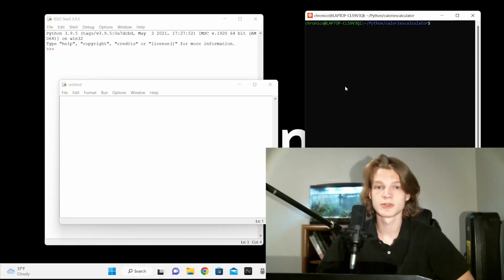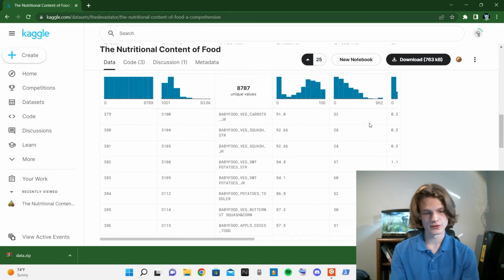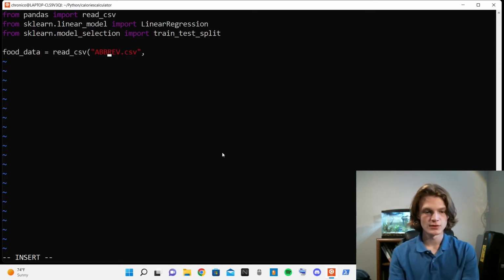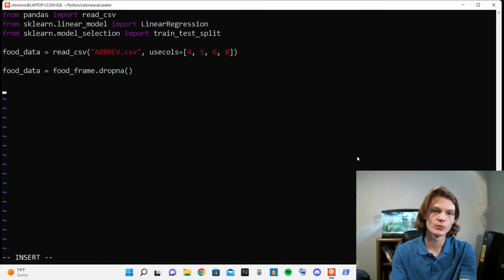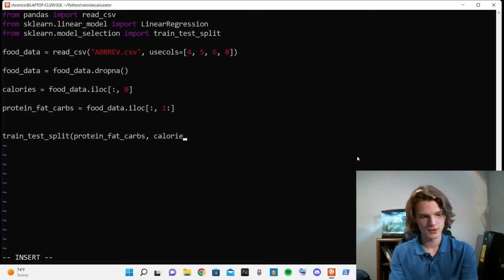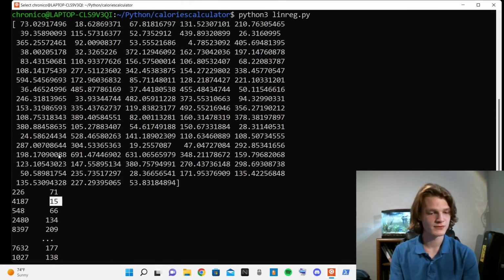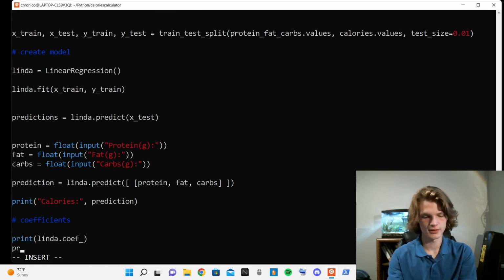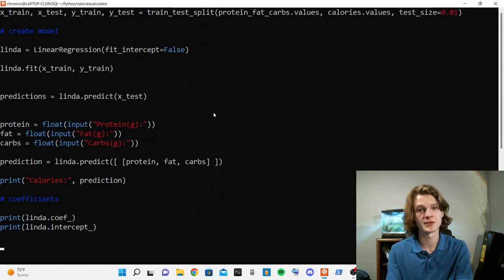How to build a linear regression model with sklearn and pandas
In this video, we explore the process of training and building a linear regression machine learning model with Python. I also explain at a very basic level the math behind how a linear regression model works. This should make it easier for you to find new places where this type of model can be applied. Using Scikit-Learn and Pandas to create machine learning models is incredibly intuitive and elegant, and it takes very few lines of code. The pandas library provides powerful tools for organizing the data we need to train our models, and sklearn handles all the heavy lifting and complicated math that's required for training the models.
As an example project, I demonstrate how to build a model trained to predict the number of calories in a given food based on how many grams of protein, fat, and carbs it contains.

This tutorial is intended to be beginner friendly and forgoes specific detail in some areas. I'm happy to address important questions in future videos.